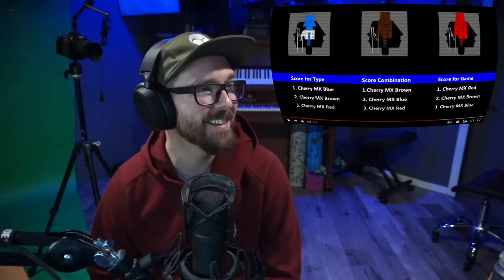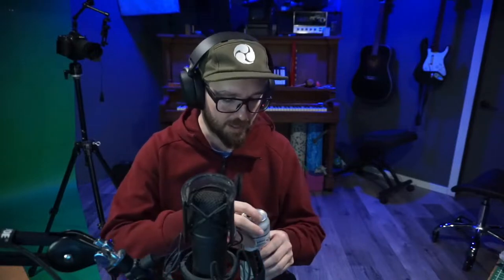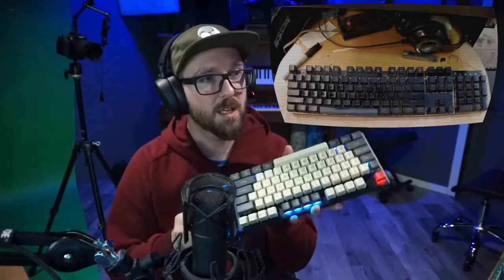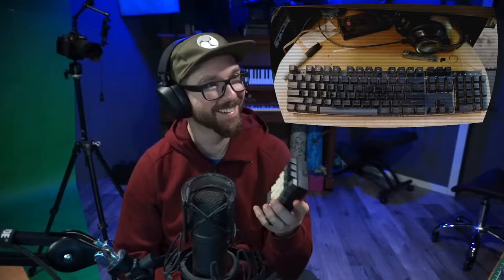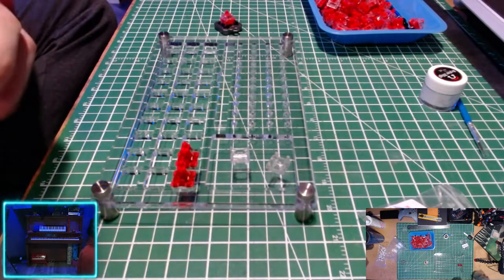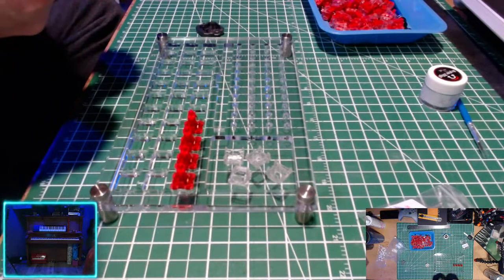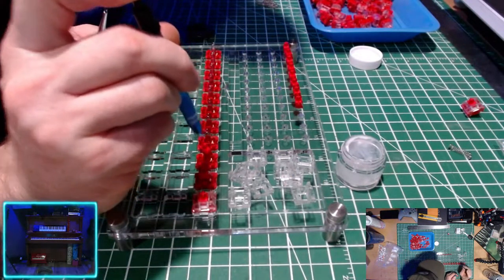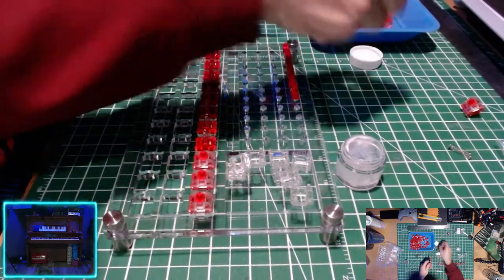Tinkering on the Tinker Board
Lubing some keyboard switches that came out of another board and are going in my work board